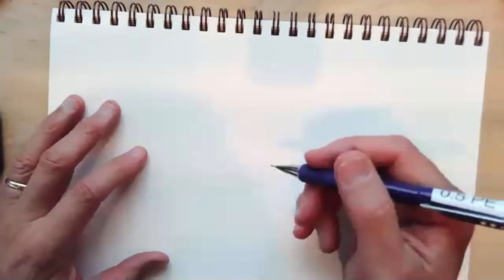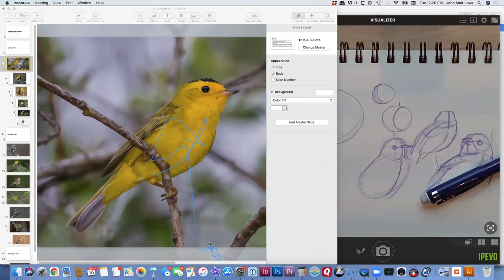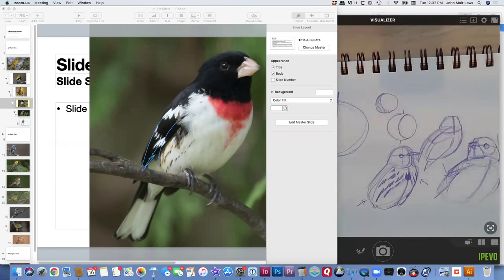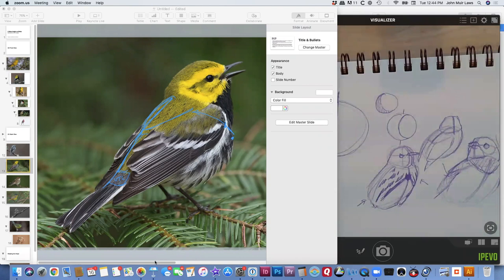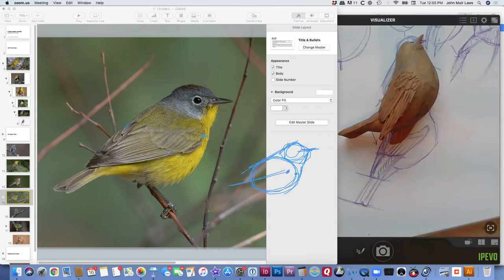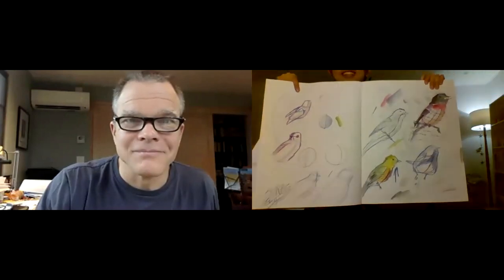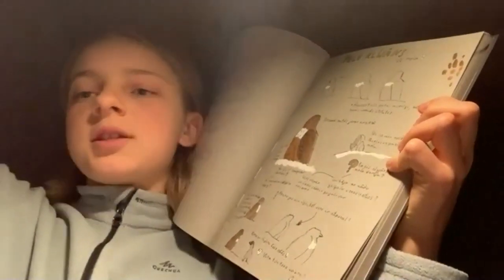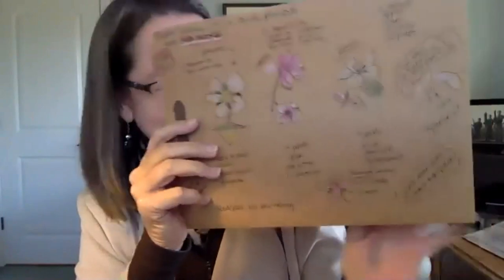How to Draw a Bird, 3/4 view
Say goodbye to static bird profile drawings. In this workshop, we explore details of drawing birds from a 3/4 view from the front and rear.